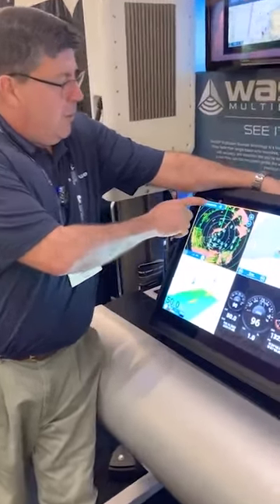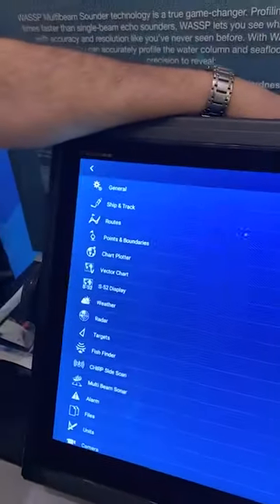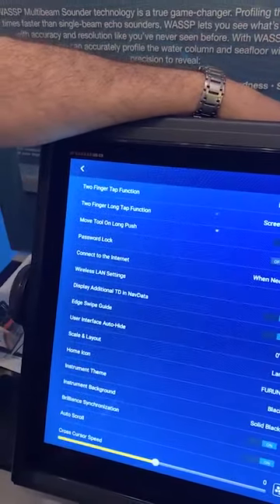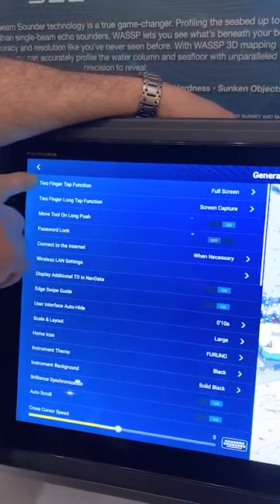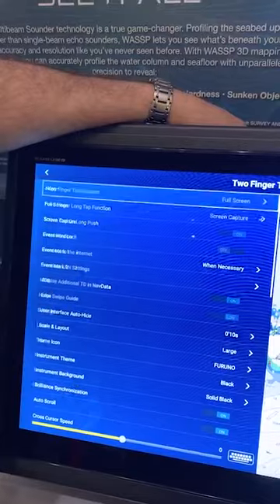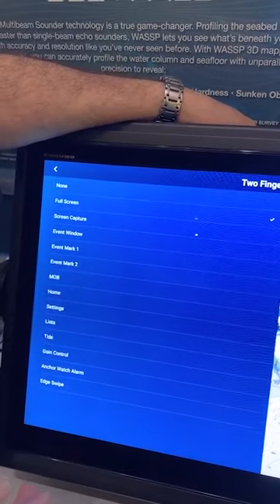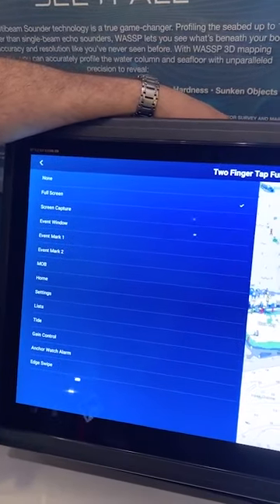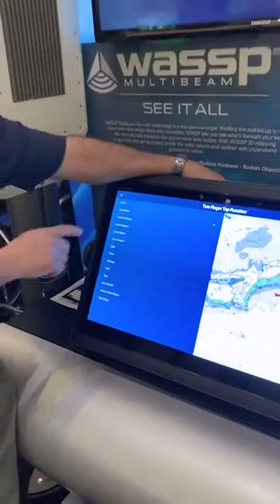Expand selected windows with Furuno's Two Finger Tap function!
Instantly expand any window on your TZtouch3 or TZtouchXL MFD with the Two Finger Tap function!
Check out this short clip showing how easy it is to expand any function to a full-screen presentation with just a two finger tap on your display. No switching modes or quick pages required!